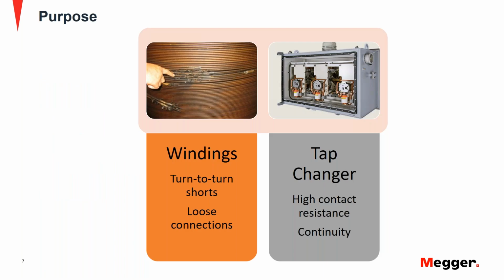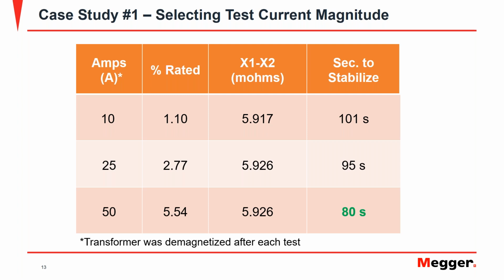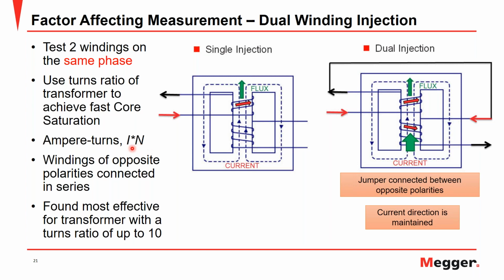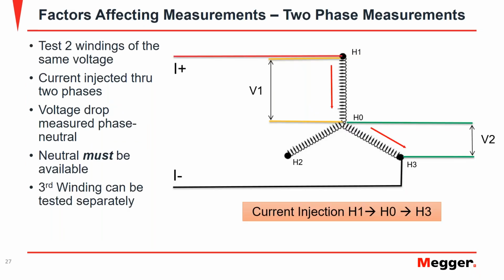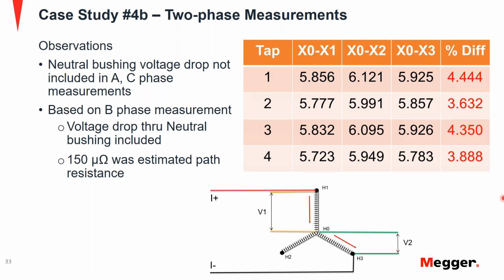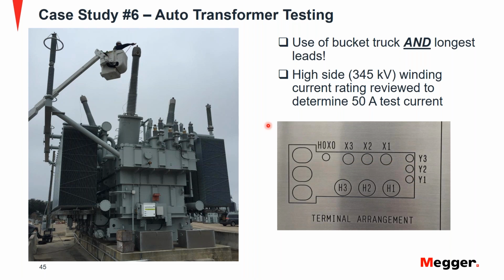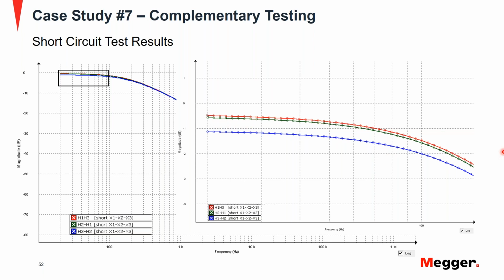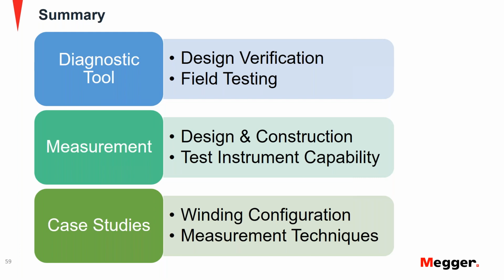Case Study and Field Experiences Transformer Winding Resistance Measurement 1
Winding resistance measurement is an important diagnostic tool to assess the condition of transformer windings and verify that no damage has occurred. This test is utilized in the manufacturing process for quality control and design verification as well as in the field during installation, scheduled maintenance and troubleshooting. Accurate measurement of winding resistance can pose challenges, requiring the user to be cognizant of the design and construction of transformers in addition to capabilities of the instrument used for measurement.

This Case Study session will discuss examples and provide insight into key attributes of winding resistance measurement. The impact of factors such as winding configuration, transformer ratings and measurement techniques will be reviewed with a goal to improve the accuracy and time of winding resistance measurements. Real life examples will be shared to above mentioned aspects.